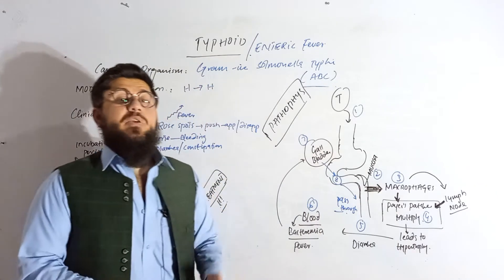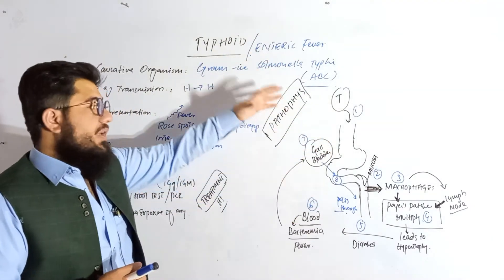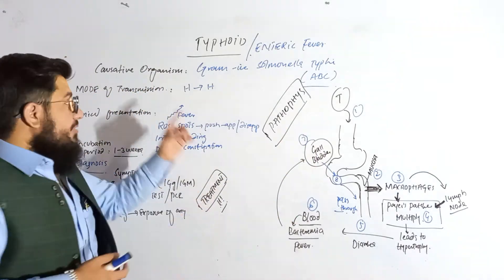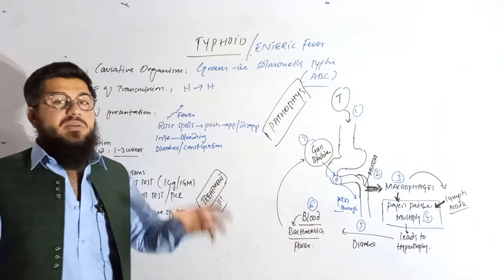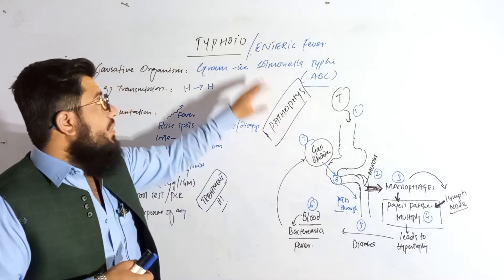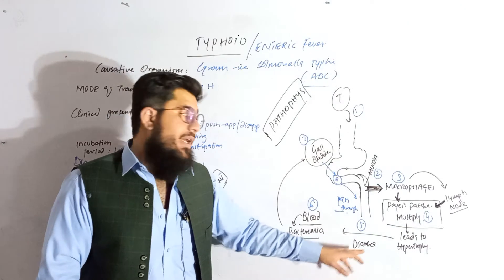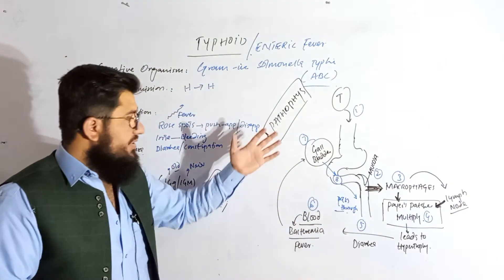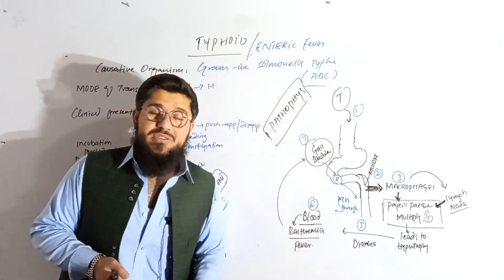typhoid fever made easy by Dr uut lectures